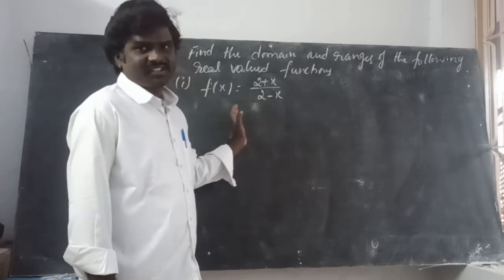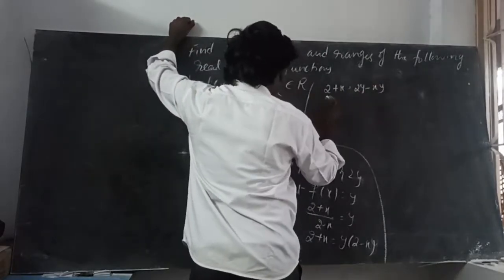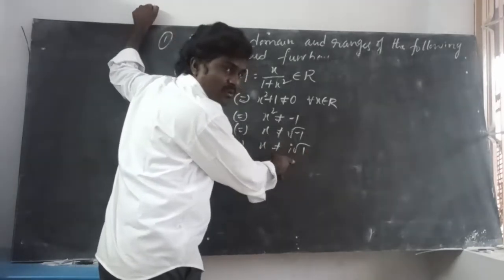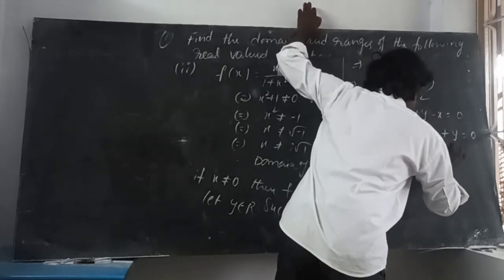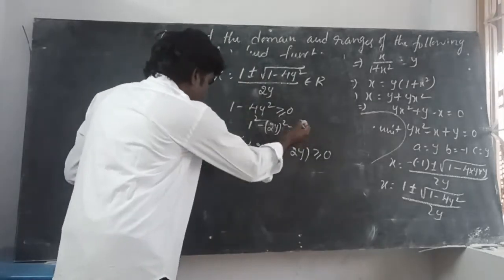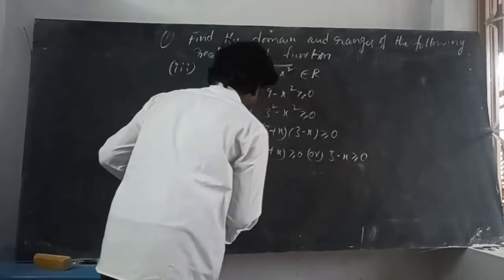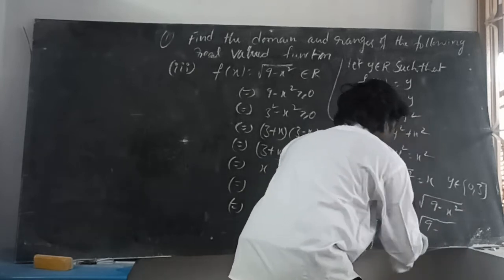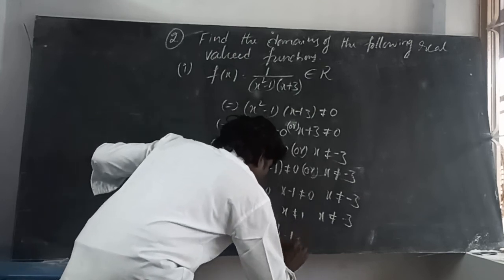intermediate 1st year FUNCTIONS chapter exercise-3part _11